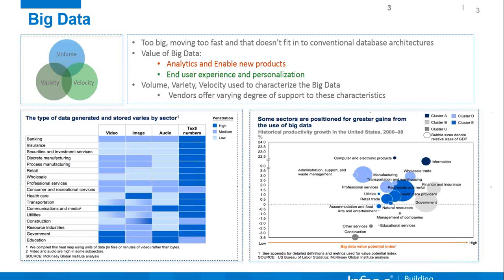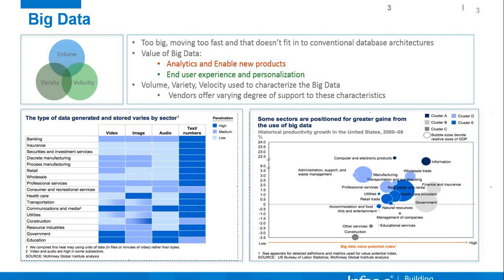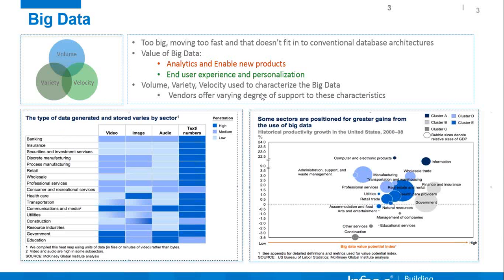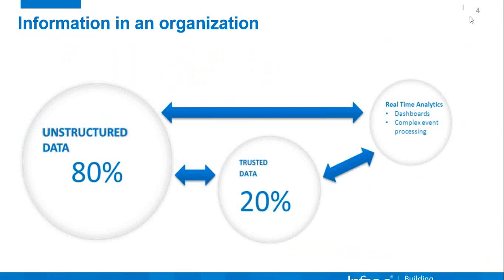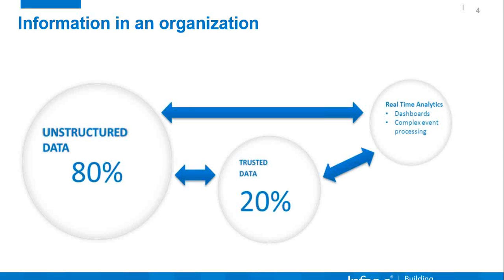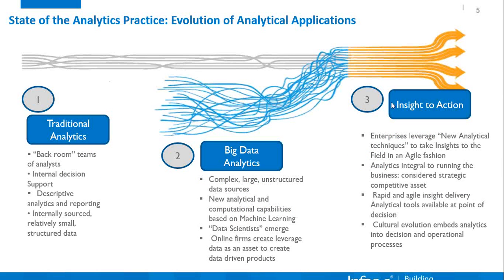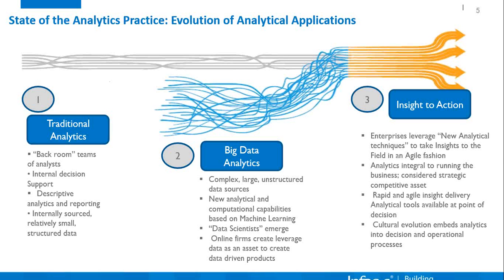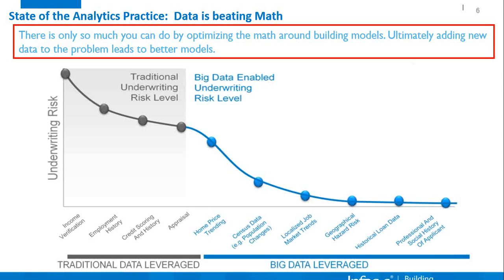Copy of Trends in Industry Adoption of Big Data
By now, most have an understanding of what big data means. Volume, Velocity, Variety, Value are often the key descriptors attached with Big Data. In this webinar we will focus on information management with emphasis on dealing with ALL data, and how large companies use big data to create value.